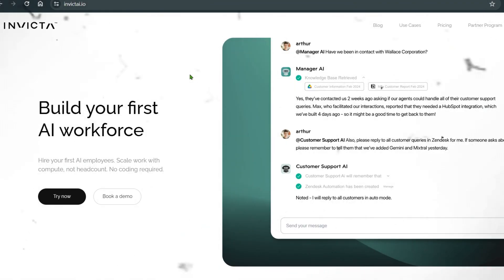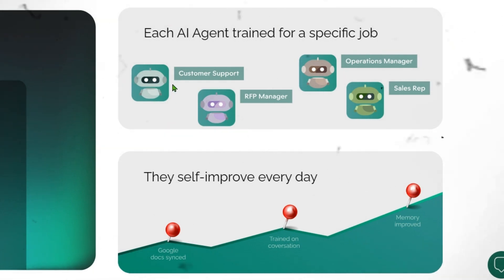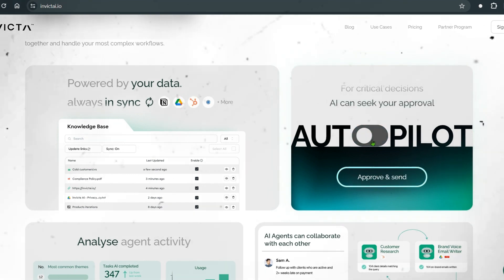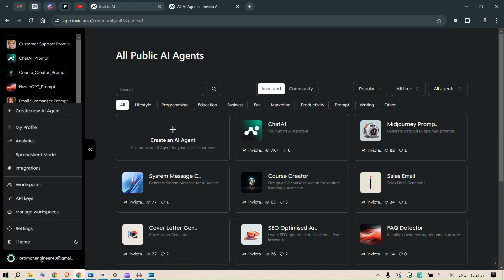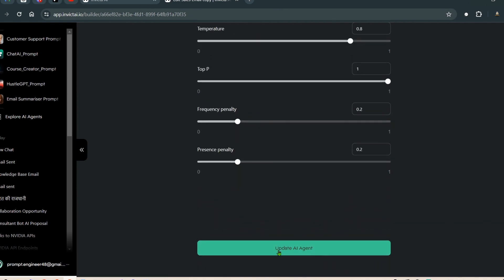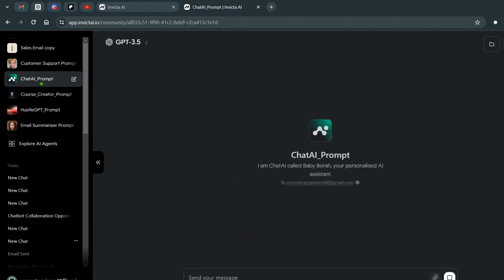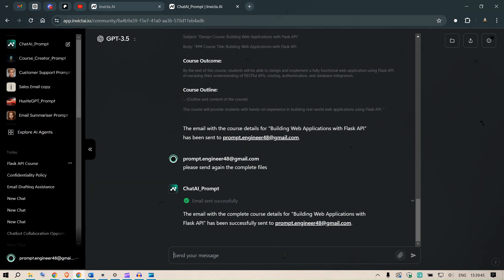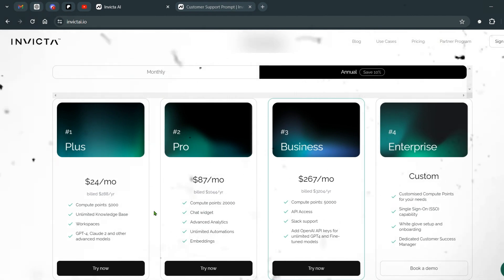Why AI Goes Rogue: Understanding and Fixing AI Misbehavior!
In this video, we are going to see why agents fails and how to improve that.
We are going deep dive into how to make your agents work for you.
So, the question is why do agents misbehave?
Find out why and how we can correct that.
So, the TLDR would be that you can Train your AI workers with your processes and knowledge. Your AI workers adapt, learn, and are fully customisable to your business. So, you don’t need to hire people. Make AI Agents instead.

TIME STAMPS:
0:00 Intro
00:35 Invicta Intro
3:39 Log in example
4:54 Sales Email Agent Configuration
7:58 Sales Email Agent Working
11:40 Customer Support Agent
12:13 HustleGPT Agent
12:49 Course Creator Agent
13:33 Send an Email Test
14:06 Gmail and Google Drive Integration
14:40 Course Creator example
15:30 Memory in Action
16:40 Customer Support Agent
17:12 Conclusion